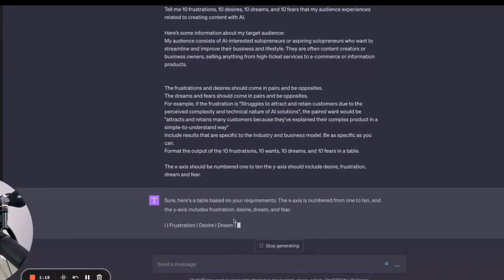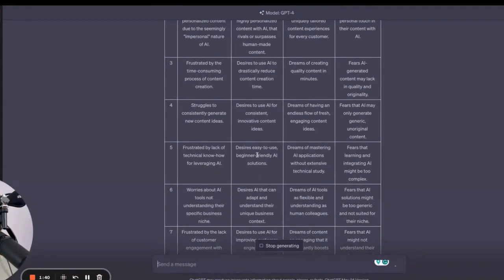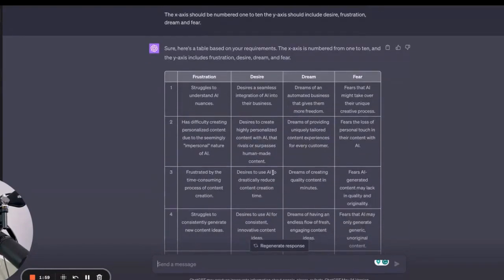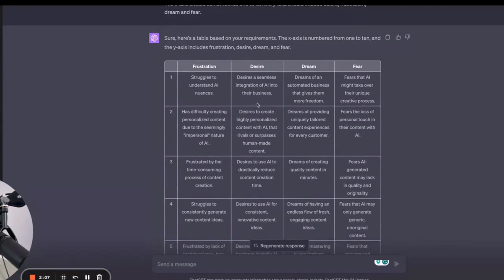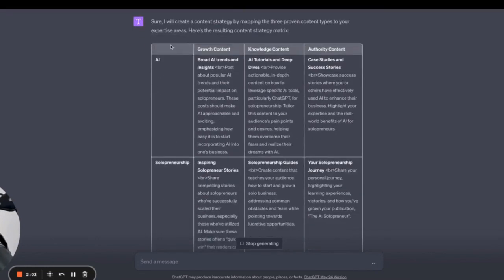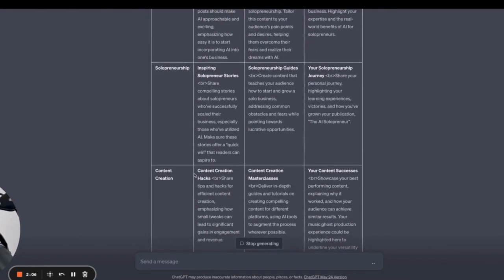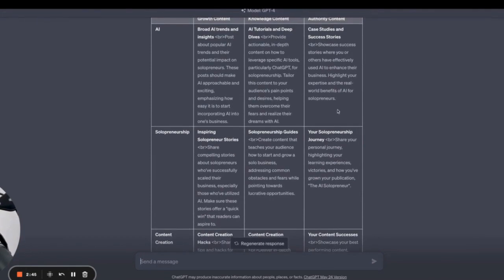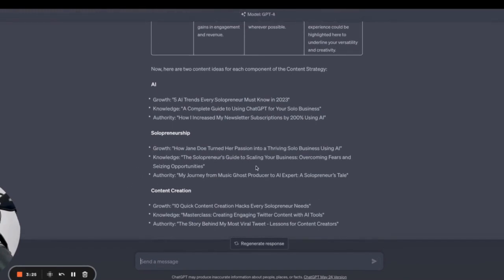Lesson 1 | 03 Design your money making content strategy in 10 minutes